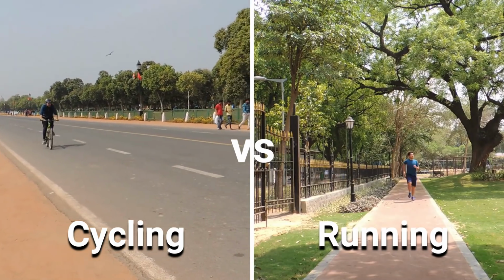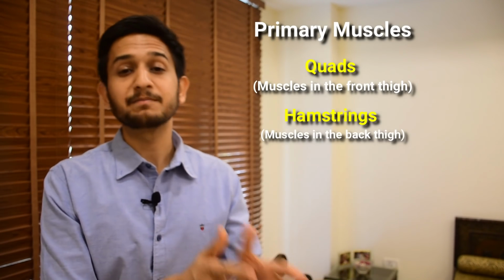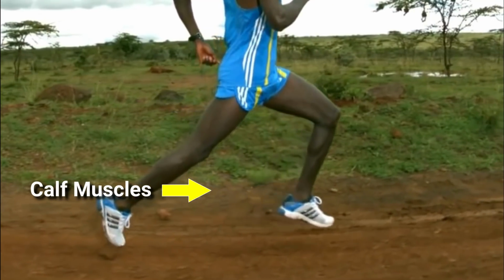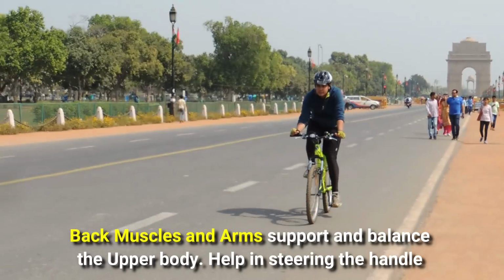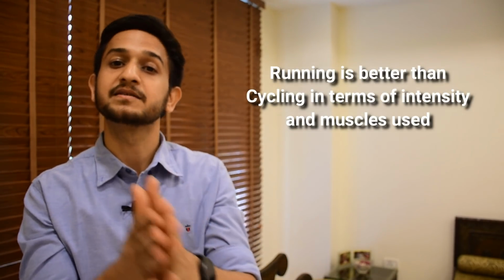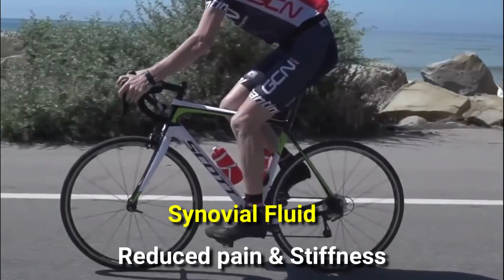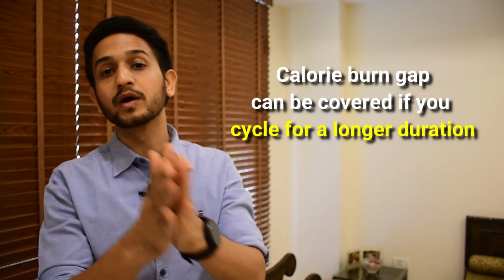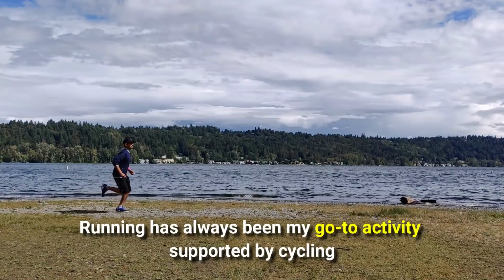Cycling or Running? Which one is better? The ULTIMATE COMPARISON!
For some years now, I have been running and cycling regularly. I enjoy doing both activities. But, one day I sat down and thought about a very pertinent question - Is Running better or Cycling?

At the very basic level, Cycling and Running both are Cardio exercises that'll help you burn calories, build lean muscle mass and get into shape. But, scientifically speaking, there are some fundamental differences between the two activities when it comes to the muscles used, injuries that may happen, the rate of fat/weight loss and the investment required.

I'll try and answer these questions in this episode of Melt Your Cheese!

The video has been divided into the following sections:-

Introduction - 0:00
Muscles Used- 0:41
Injuries - 3:53
Which is better for weight loss -4:58
Investment required - 5:48

Links to Cycling essentials:
1.Check out Viper X-101 (This is the cycle I own)!
2. Chain Lubricant I use

Check out the Mics I use:-
MAONO AU A04
BOYA Lavalier Mic

Do let me know your choice in the comment section!

Clip credits - Global Cycling Network

Sources:-

Melt Your Cheese focuses on Running, Cycling, Home Workouts, and educating people on various aspects of Fitness. The main idea behind this channel is to promote sustainable fitness.
Divyansh Raj started this channel in 2018 after 10 years of Running and Cycling. He feels that exercise has the power to transform anyone mentally and physically.
Join him in this fitness journey! Content covered in English and Hindi both.